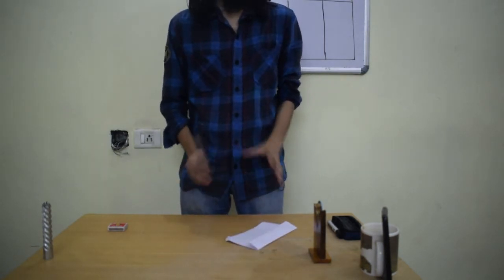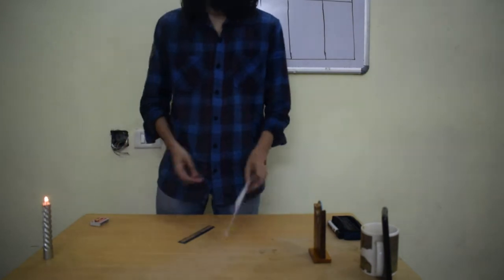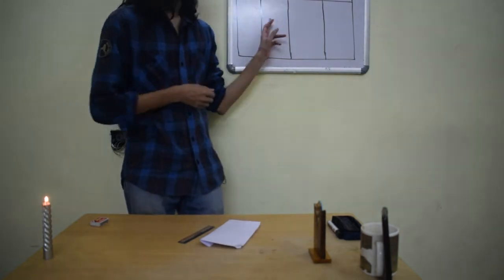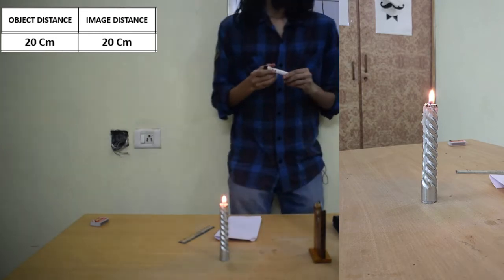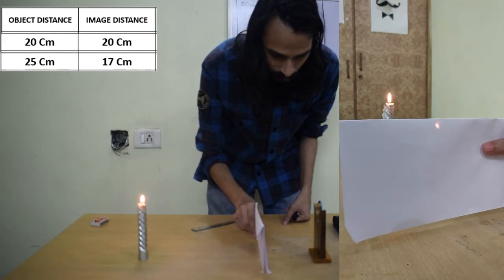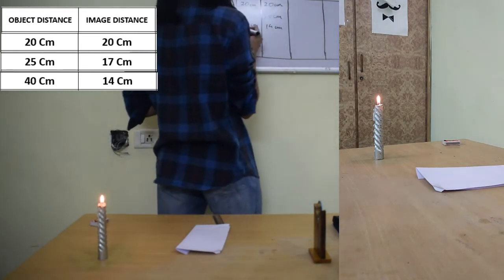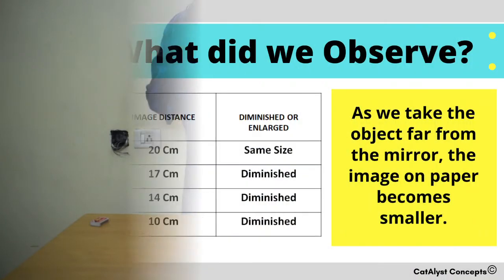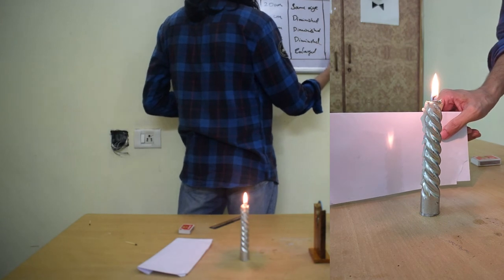Lesson #5 | Image Experiment | Grade 10 SCERT | Reflection of Light on Curved Surfaces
CatAlyst Concepts presents 'Image experiment'. What will we learn:
1. Experiment to understand images formed on curved mirrors
2. Drawing a table to see how image position and object position are different.